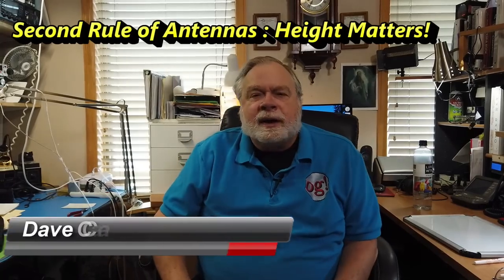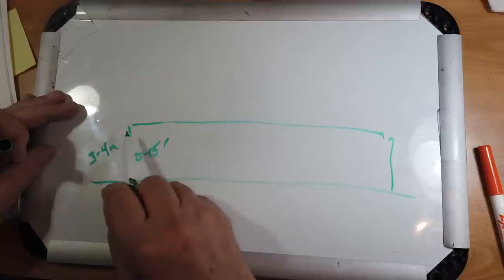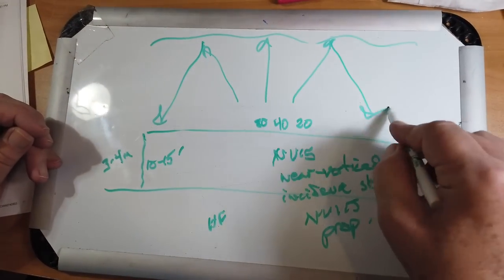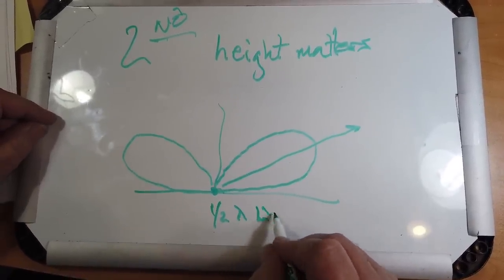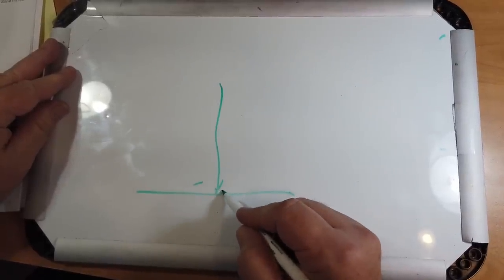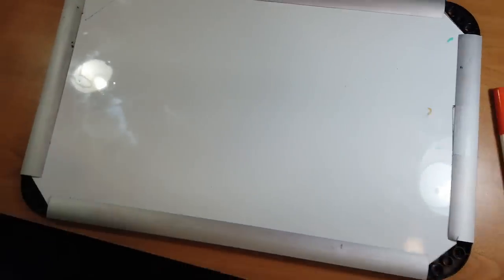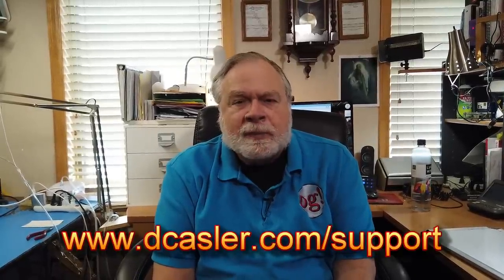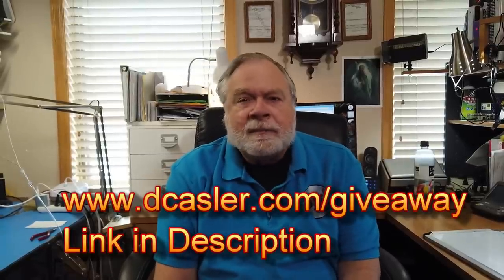Second Rule of Antennas : Height Matters! (#698)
Sergei, UB4LDT, has some questions having to do with the height of his antenna? But the basic rule is height matters!